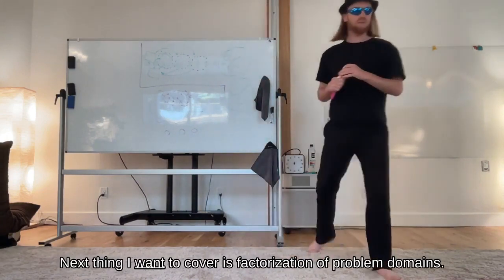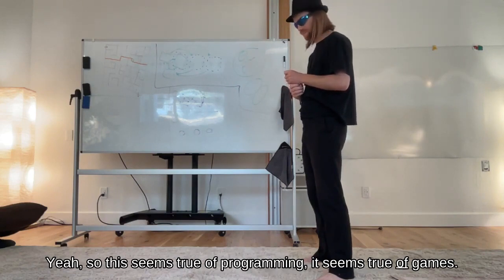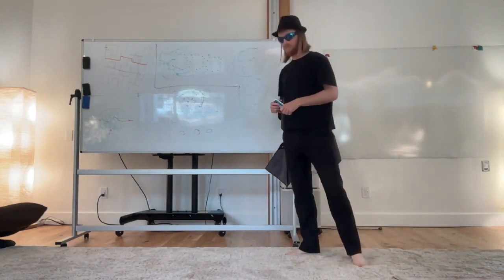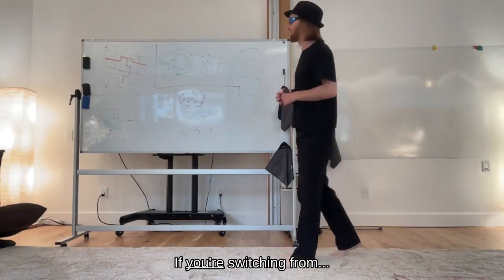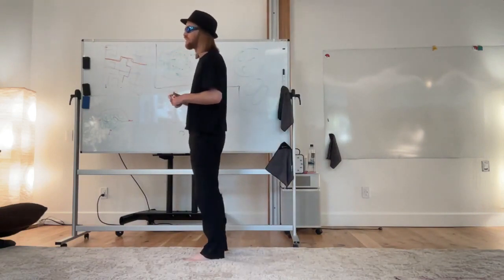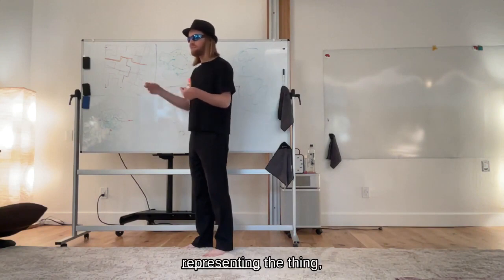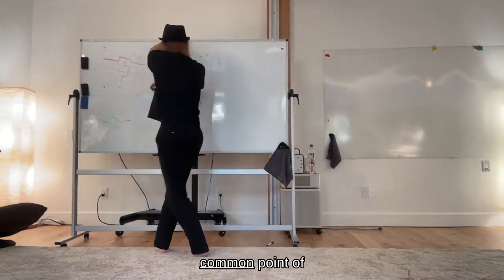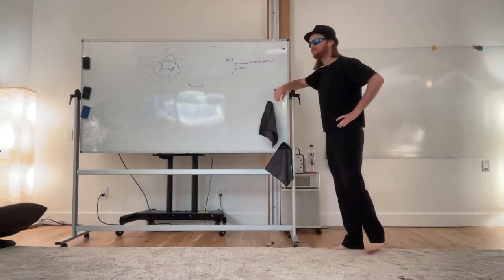Atoms to Agents Proto Lecture 6 | SkipSilence + Subtitles + FixAudio